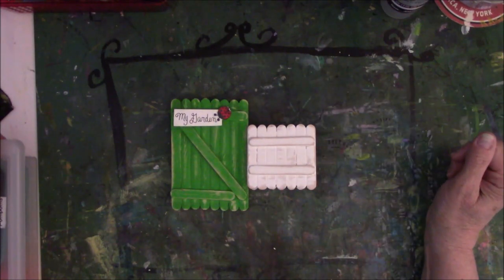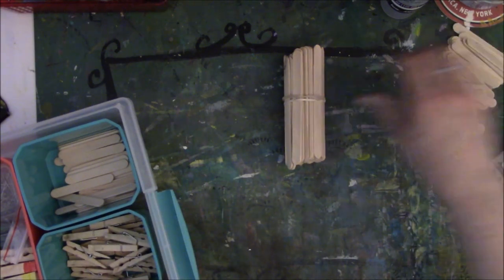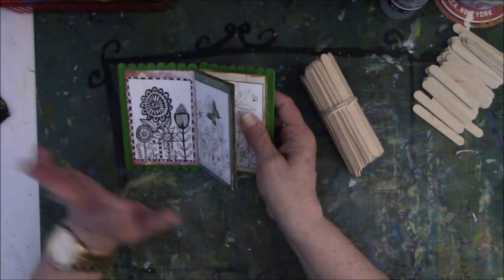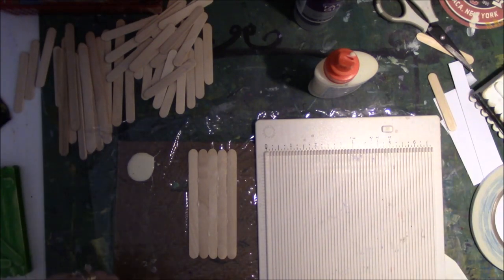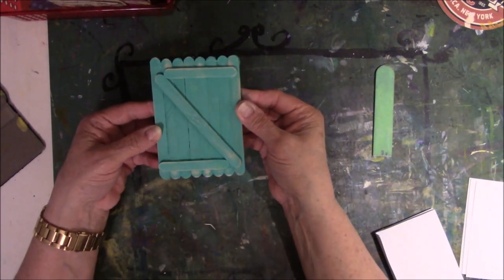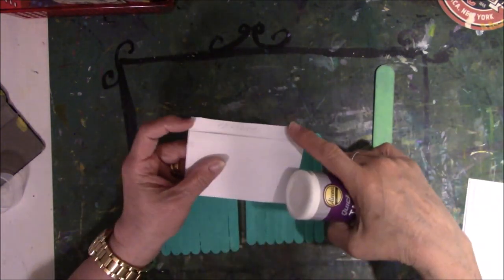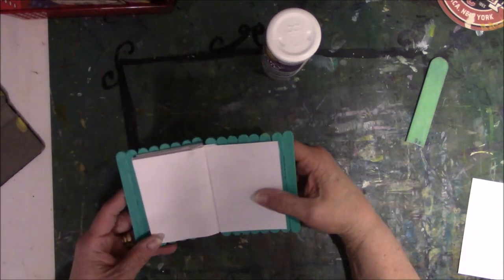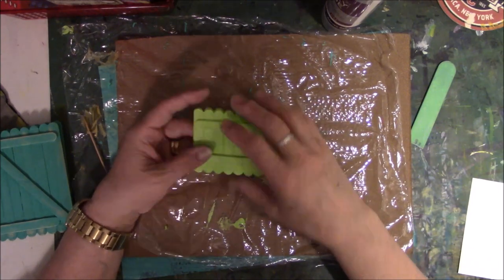MyCreativeYear April 2019